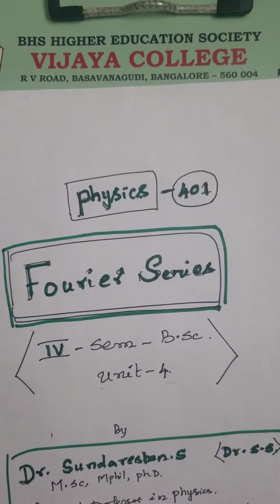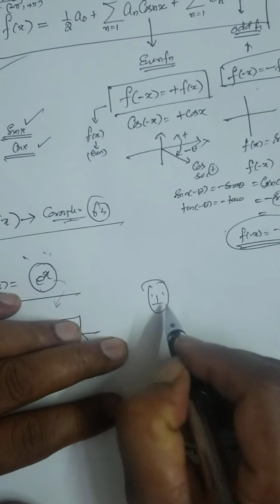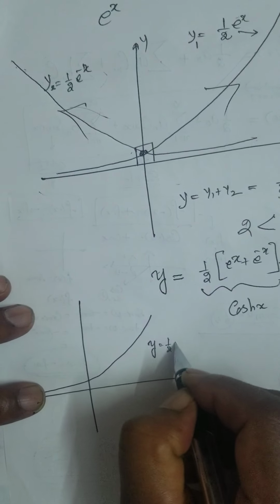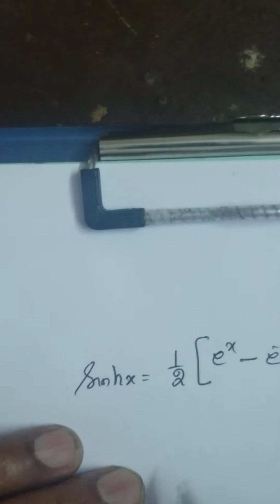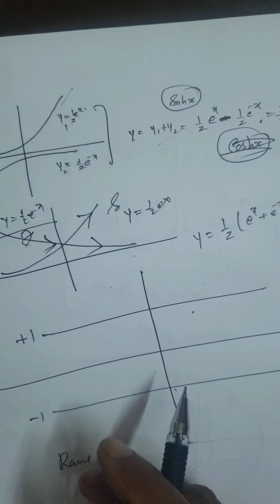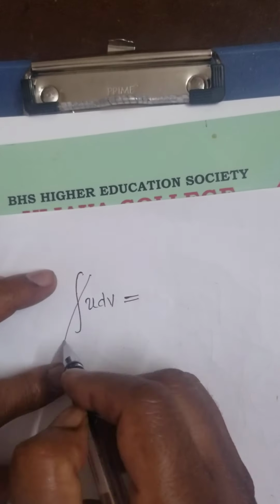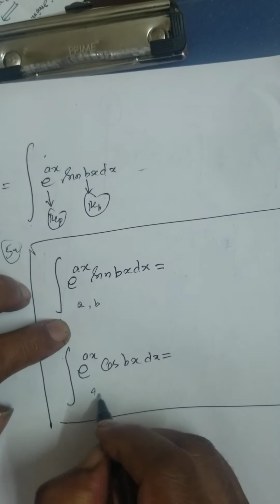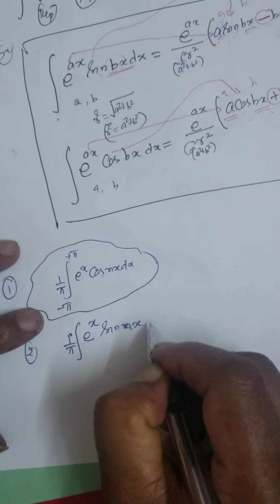Fourier Series -002, Vijaya College, Basavanagudi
Fourier Coefficient of Exponential function,
*Dr Sundareshan. S

*Dr Radha.K.C

*Dr Subadramma.S

(Compilation of Remedial classes and Bride courses in Physics for Academically weaker students )